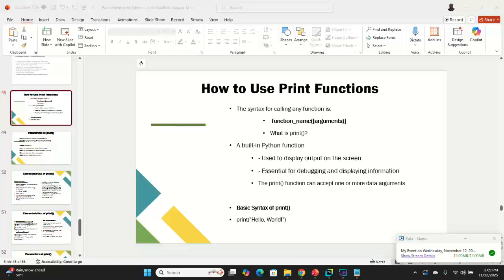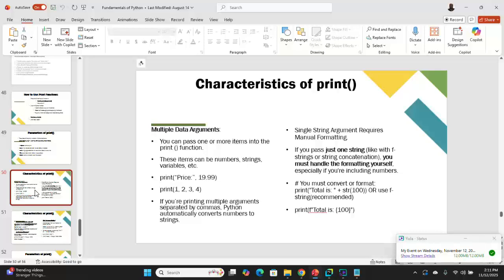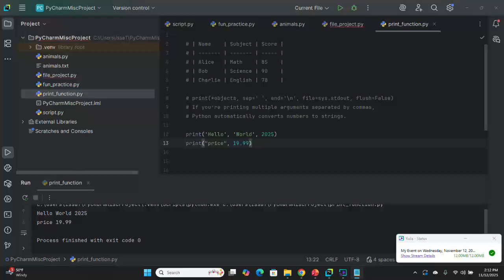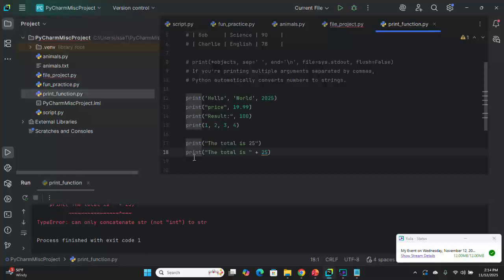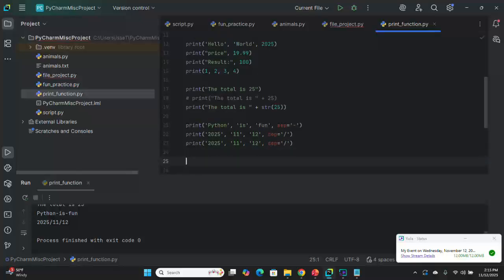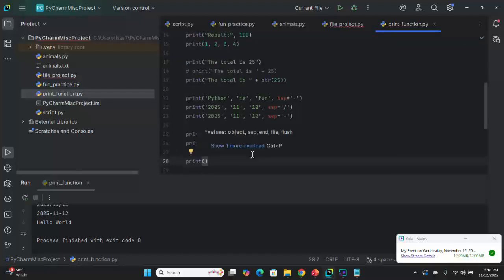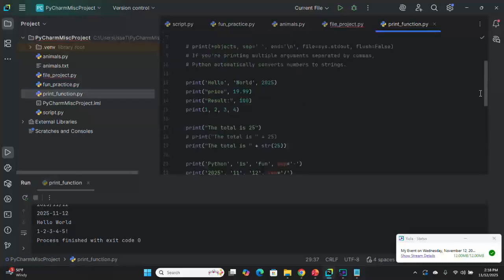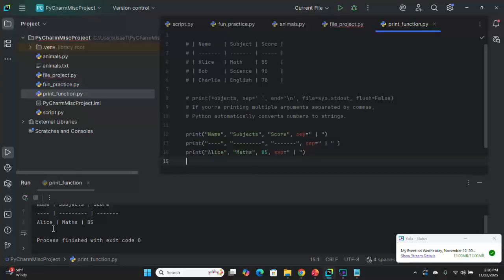"Python print() Function — Taught the Easy Way for Beginners"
🔥 Most beginners use Python’s print() the wrong way — but not after this video!
In this easy step-by-step lesson, you’ll discover how Python’s print() function really works — including powerful features like sep, end, file, and flush.

You’ll also learn:
✅ How Python automatically converts numbers to strings when printing
✅ The difference between commas and the + operator
✅ Why end=' ' and end='' change your output
✅ What happens when you use multiple arguments vs a single string
✅ How to make your printed output look clean and professional